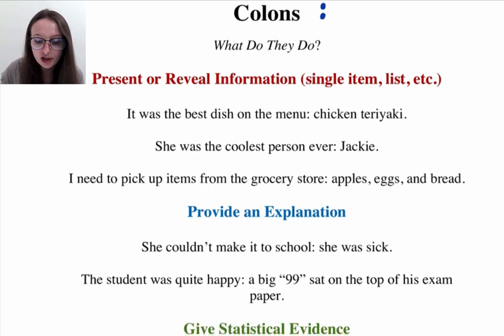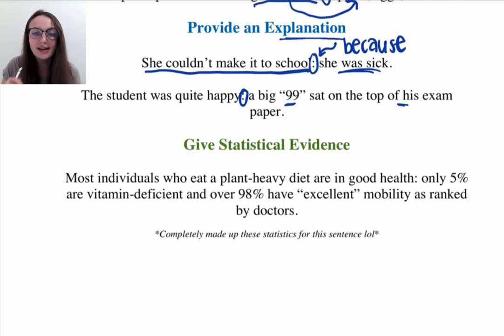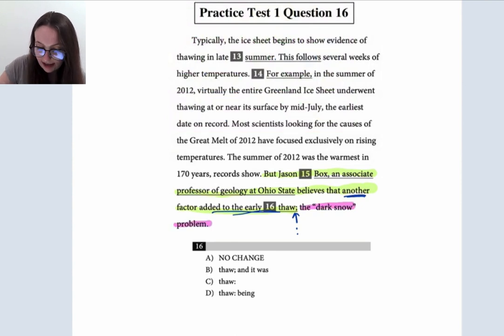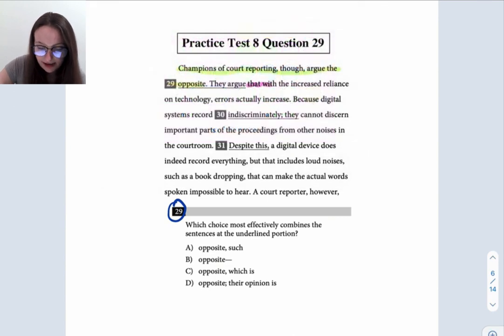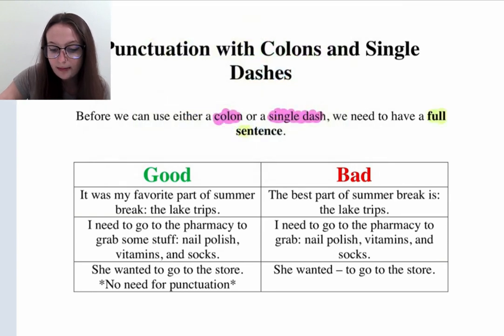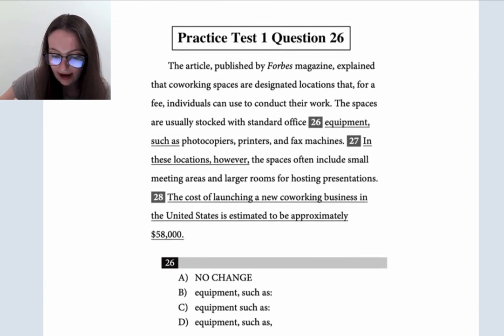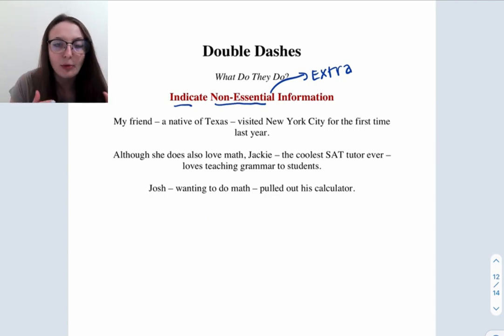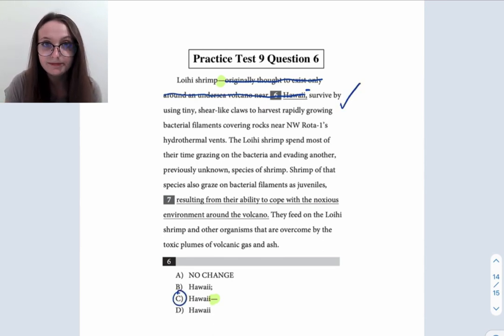SAT® English: Colons and Dashes with a *Full-Time* SAT® Tutor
SAT Math Workbook